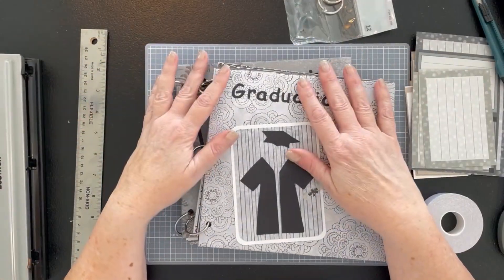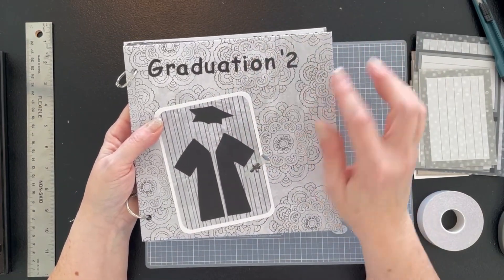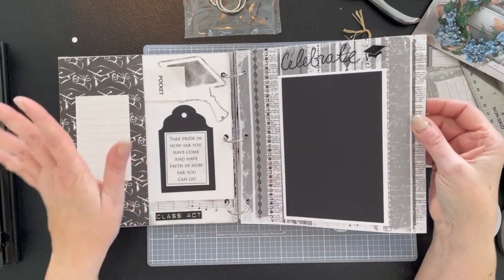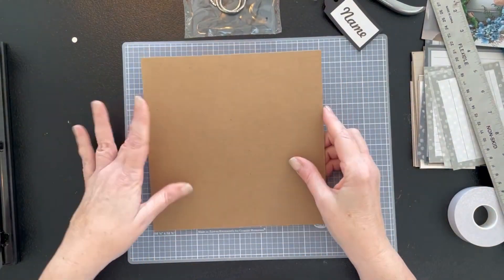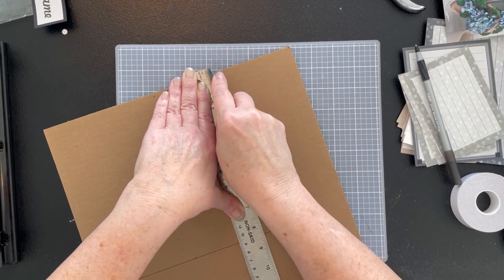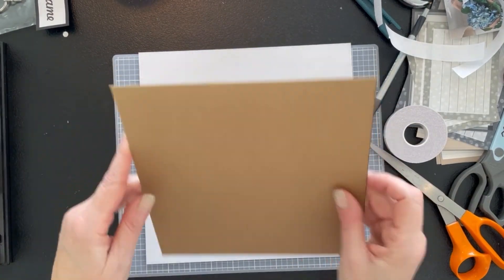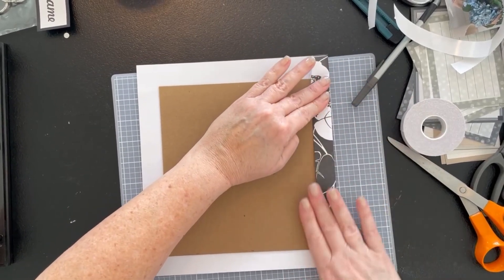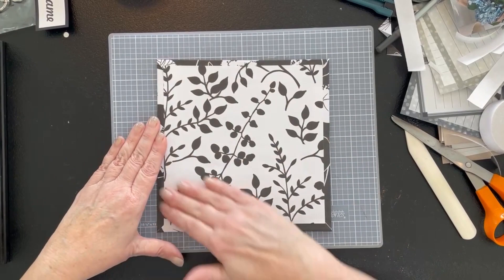Let’s Make a Graduation Memory Book!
Hello everyone! Today we’ll construct a Graduation Memory Book by following 2 prototypes currently in my Etsy shop. They are constructed completely from scratch with chipboard, scrapbook papers, card stock, stickers, glue and tape. Yours can be neutral like mine or customized for your graduate! Check out the prototypes in my Etsy shop.
P.S. I have an Etsy shop with Altered Books, Junk Journals, Paintings and more. Check it out!